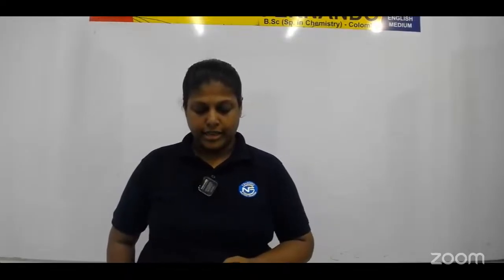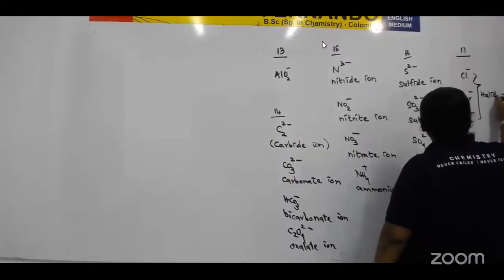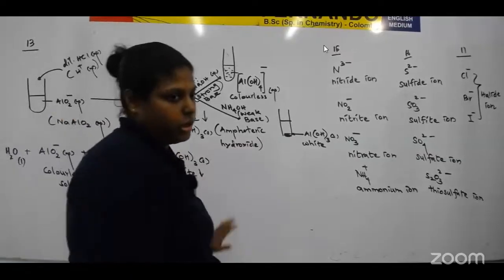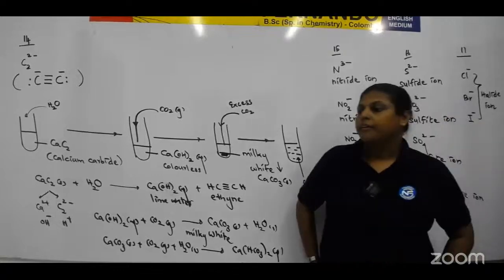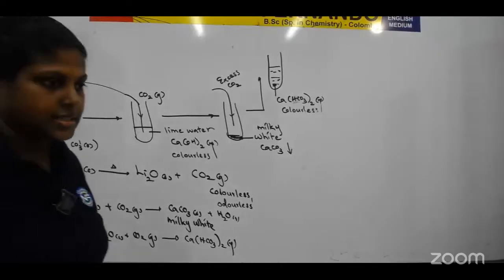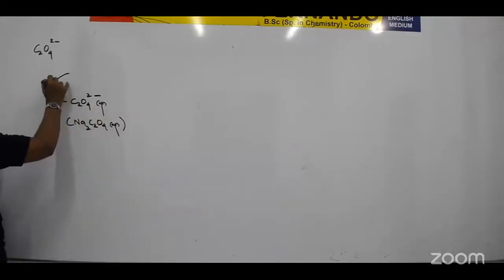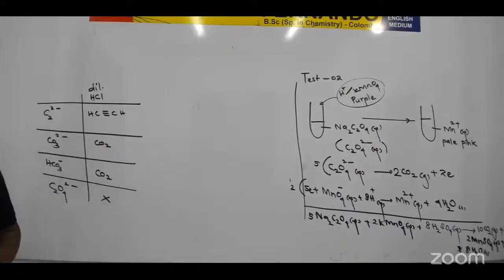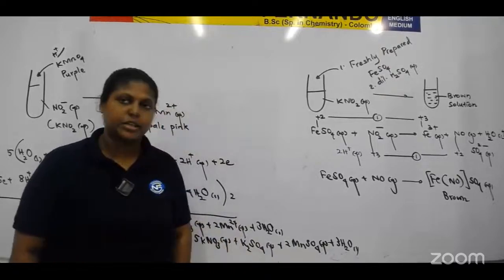Chemistry 2027 English Medium S block Mcq and Anion Identification Test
උසස් පෙළ රසායන විද්‍යා පන්තිවලට සහභාගී වීමට කැමති ළමයින් පහත සඳහන් ලින්ක් මඟින් සම්බන්ධ වන්න.
මෙහිදී සාකච්ජා කරන සියලුම ප්‍රශ්න පත්‍රවල pdf ආකාර ලබා ගැනීමට ද පහත ලින්ක් භාවිතා කරන්න.

ඔබගේ උසස් පෙළ රසායන විද්‍යා විෂයට A සාමාර්ථයක් ලබා ගැනීමට හොදම පන්තිය Nadeesha_Fernando​​ මිස් ගේ පන්තිය වන අතර ලංකාවේ ඕනෑම දරුවෙකුට online හෝ physical ලෙස පන්තිවලට සහභාගී විය හැකිය.

පුංචිම පුංචි කණ්ඩායම් පන්තියකින් එතෙක් මෙතෙක් ඉතිහාසයේ පෙන්වමු වැඩිම A සමාර්ථ ප්‍රතිශතය සමඟින්,
🛑 "A" percentage  in 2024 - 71% 🛑
🛑 "A" percentage in 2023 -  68% 🛑
🛑 "A" percentage in 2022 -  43% 🛑

අපි සමඟ සම්බන්ධ වීමට,